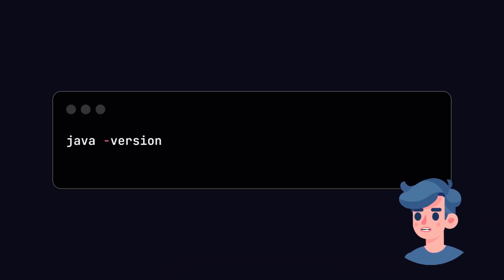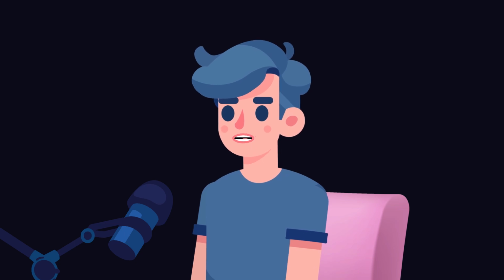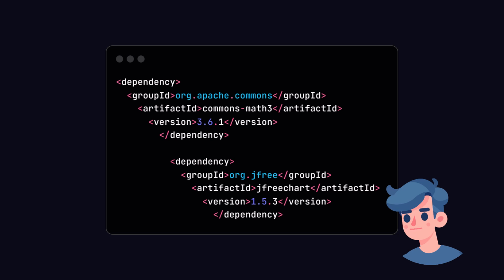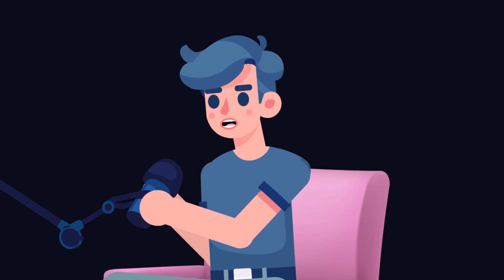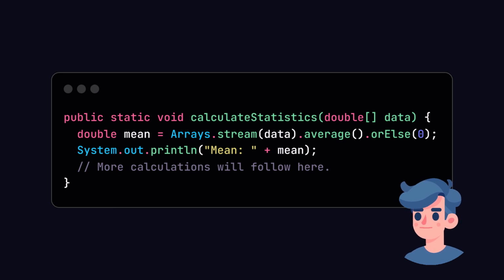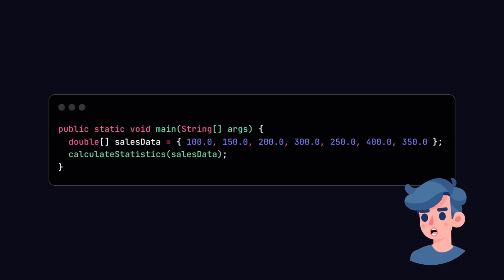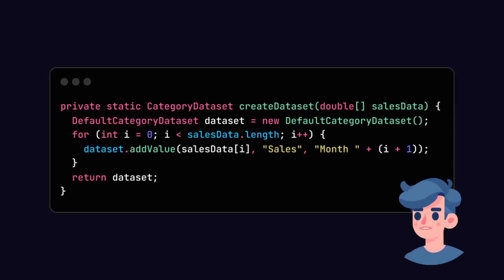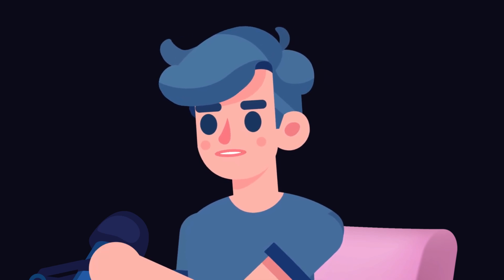Kickstart Your Data Analysis Journey: Setting Up a Java Data Analysis Project